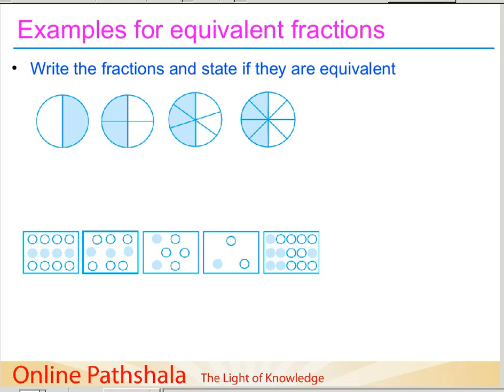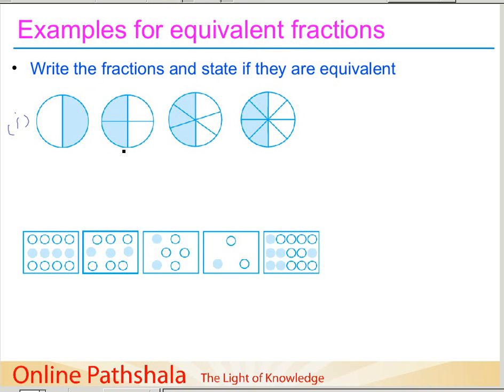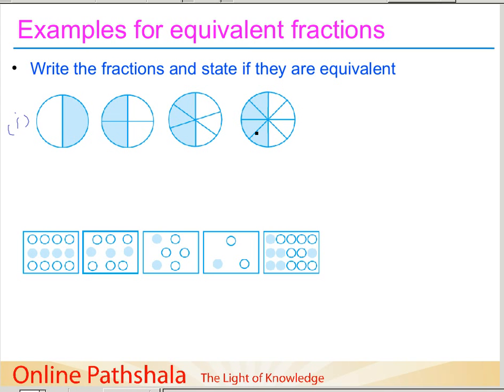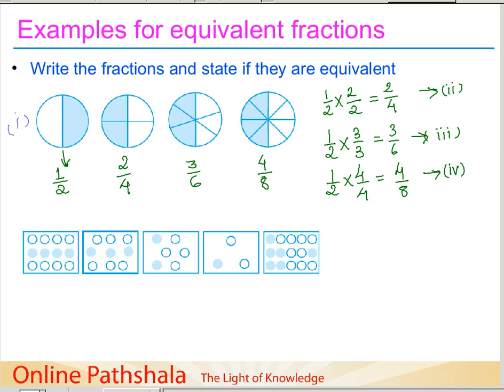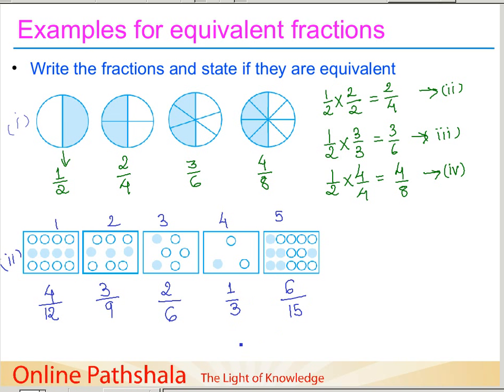Ch7_06 Solved problems on Equivalent Fractions CBSE MATHS